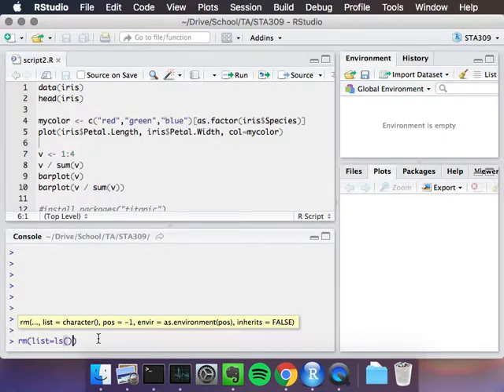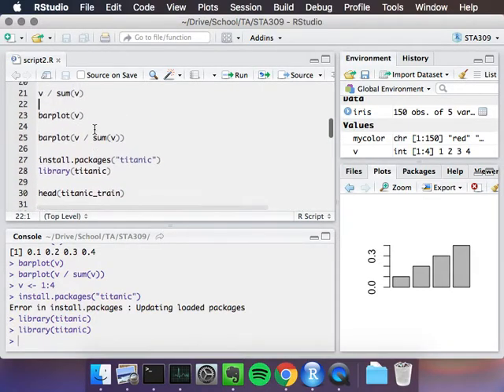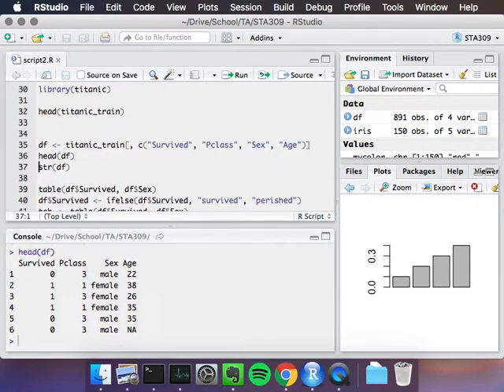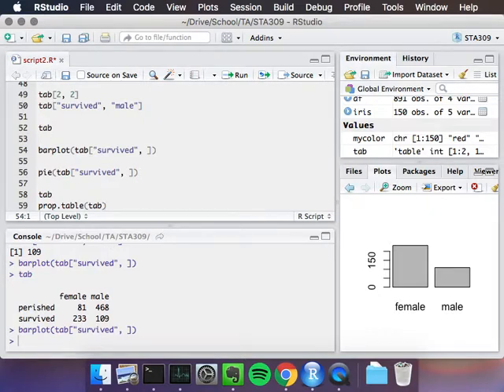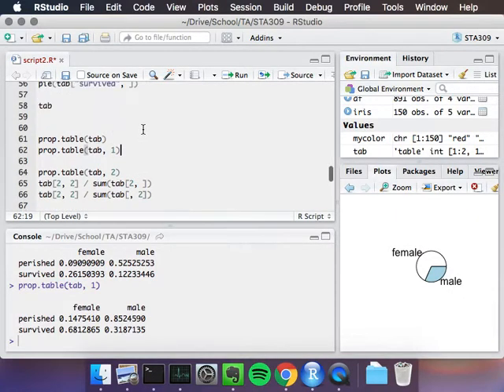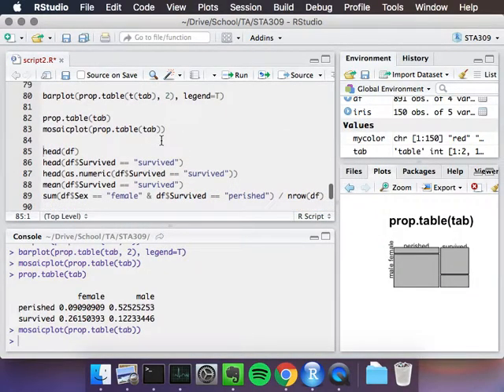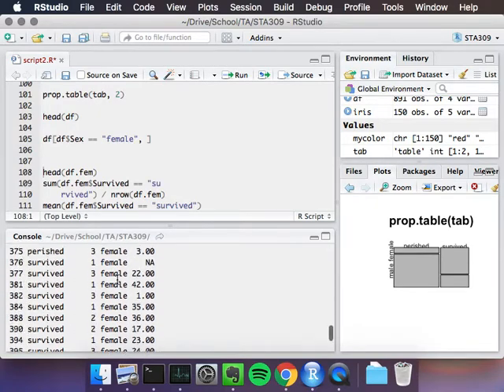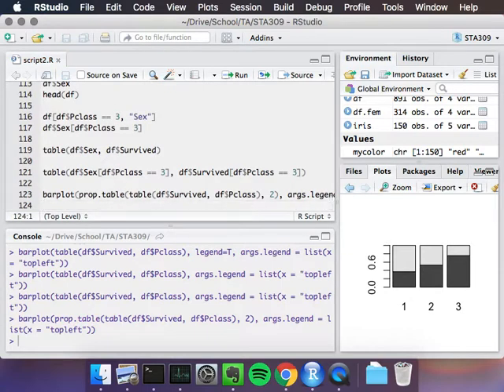STA 309 R Lab Session for HW3 (2018-01-30)